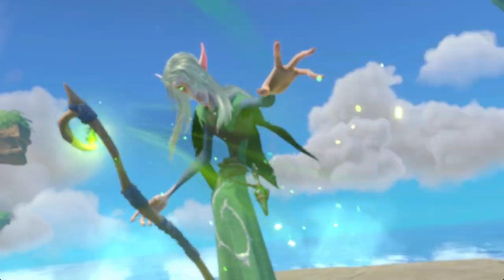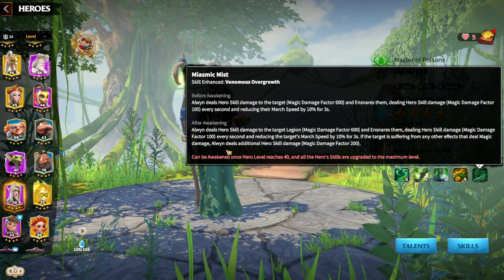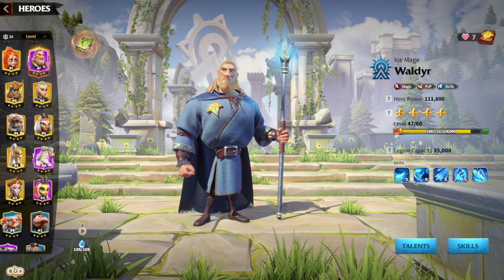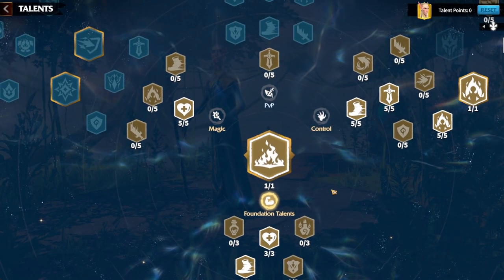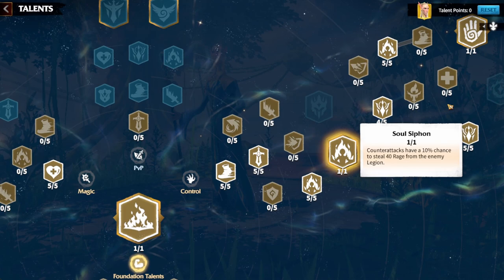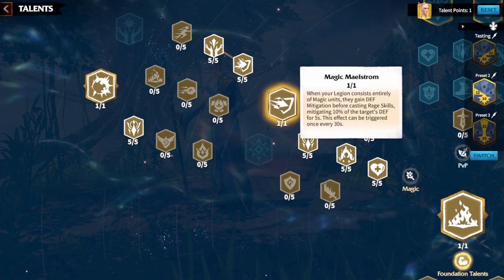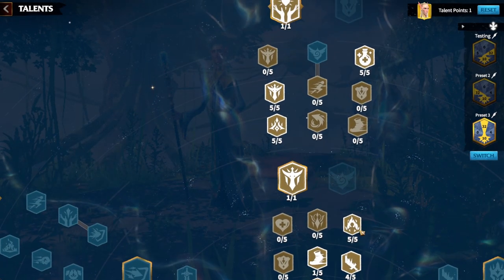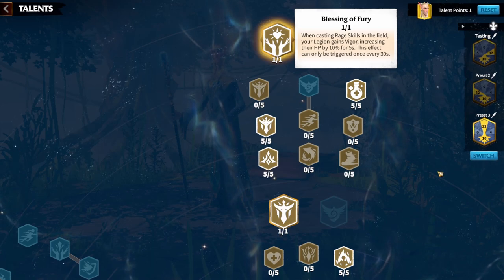[Hero Guide] Alwyn, Master of Poison! FULL Talents, Pairings & Artifact Breakdown!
Timestamps:
00:00 Intro
00:15 Opening
01:25 Skills Overview!
05:00 Alwyn's Pairings & Capabilities!
09:20 Artifacts!
12:10 Talent Tree's, Understand Backstabber!
14:30 Control Talent Tree (Best Tree IMO)
20:00 Magic Talent Tree (Jack of All Trades!)
24:35 PvP Tree (PvP/Flexible Tree)
29:50 Summary of Tree's
31:50 My thoughts on ALWYN!